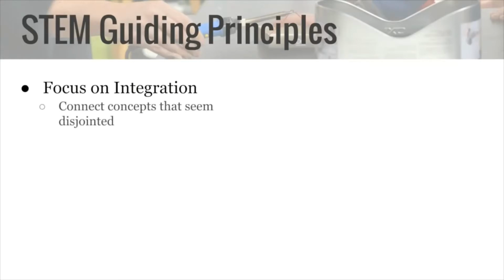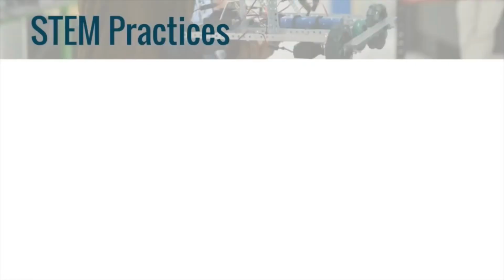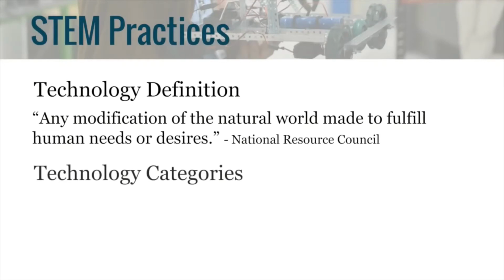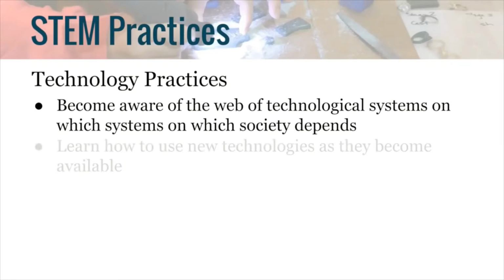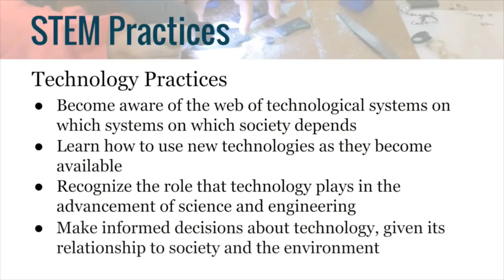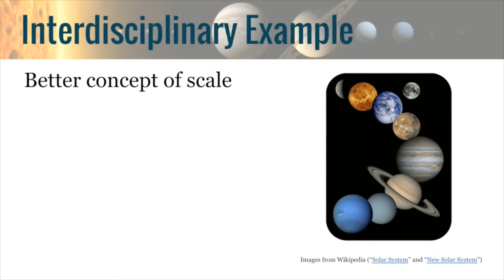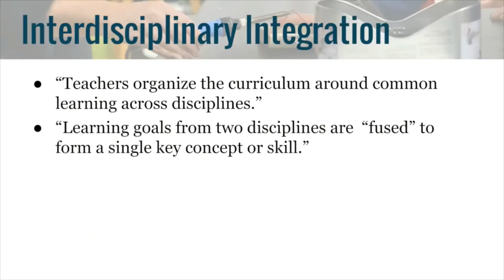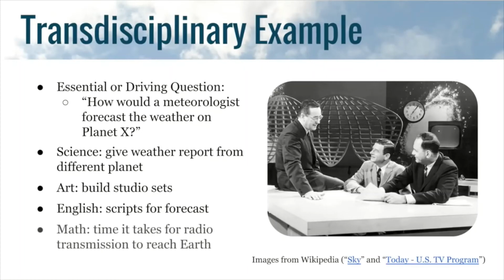STEM EDUCATION: OVERVIEW, INTEGRATION k - 12, AND IMPLEMENTATION STRATEGIES, ما هو ستم؟ التطبيق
STEM EDUCATION: OVERVIEW AND IMPLEMENTATION STRATEGIES, STEM Integration in K-12 Education ما هو ستم؟

Intro and outro music by GANZ, "Hermitude x Flume - Hyperparadise": goo.gl/9g0aX3

Licence
Source videos
View attributions